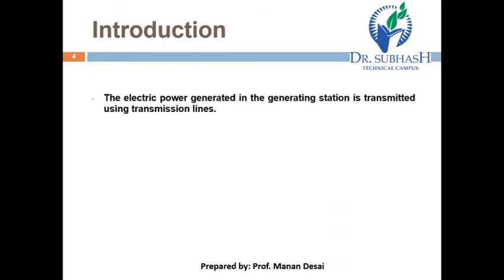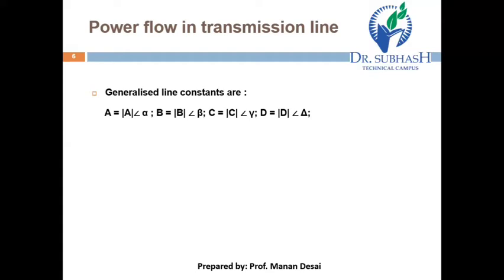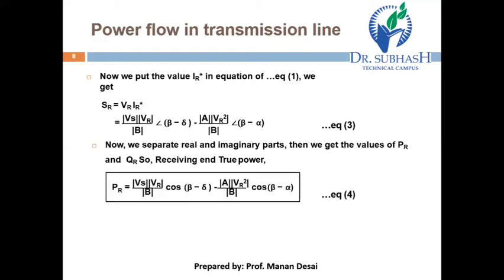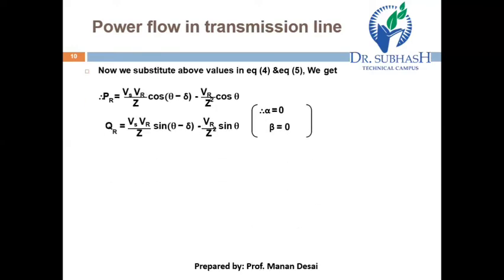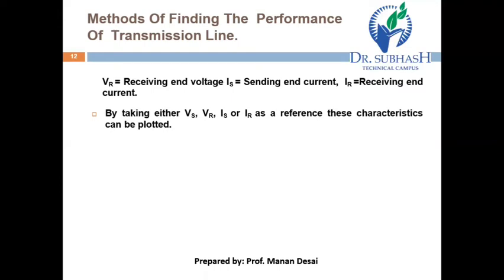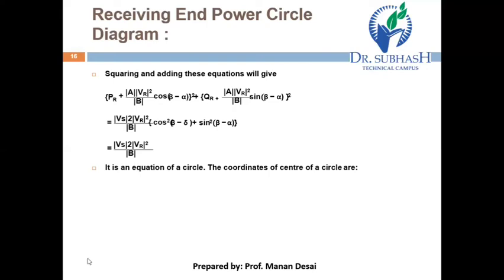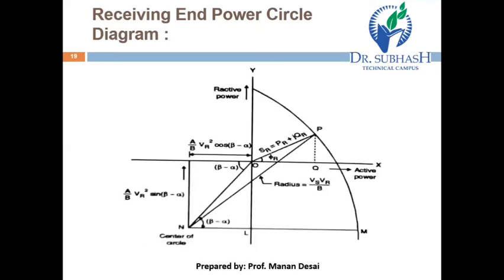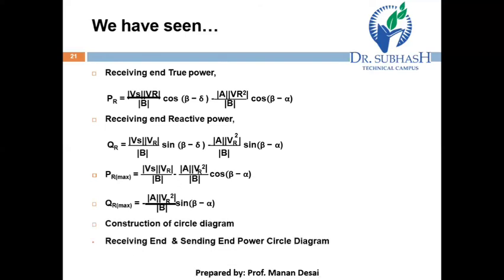Lecture 7 EPS II Power flow through transmission line